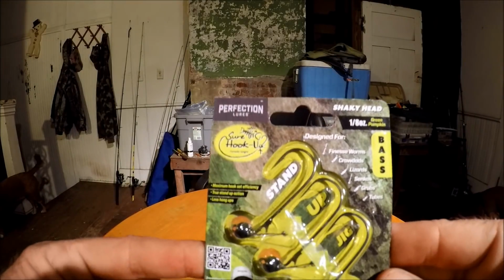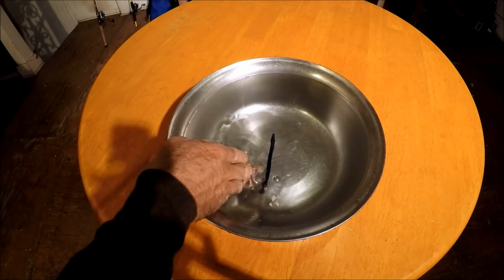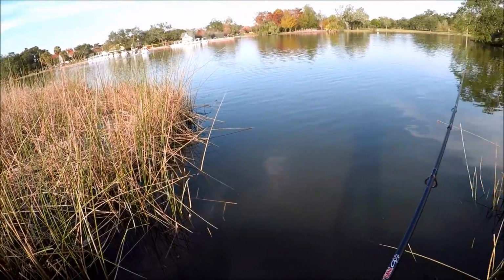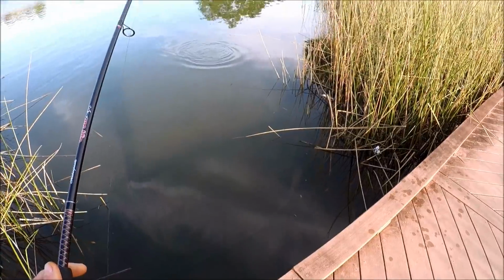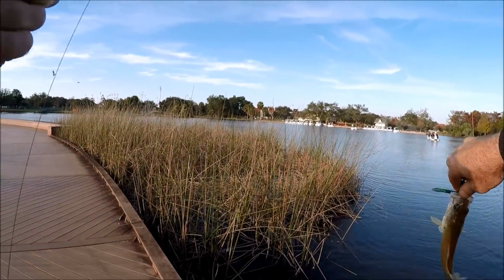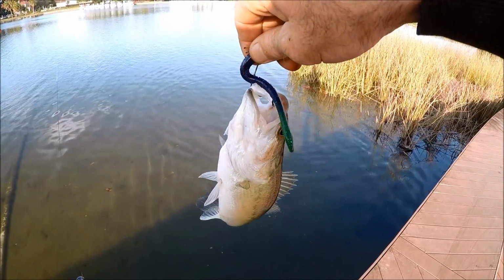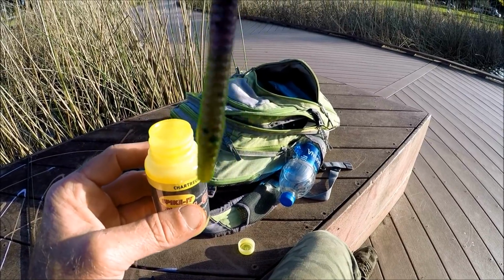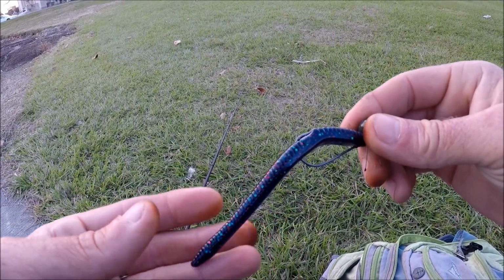Best Shaky Heads Ever, Sure Hook Up, And How To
These jig heads do exactly what it says on the package and I prove it.